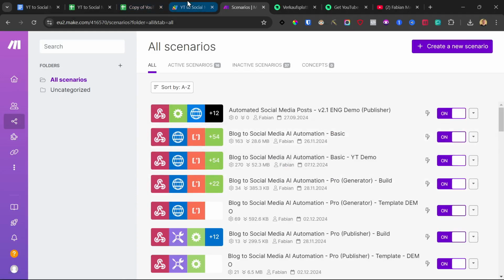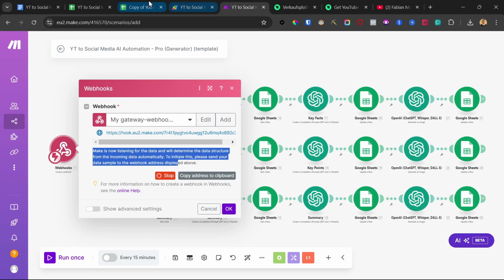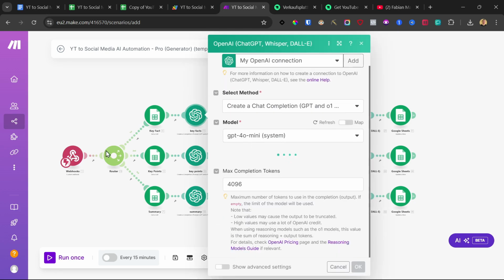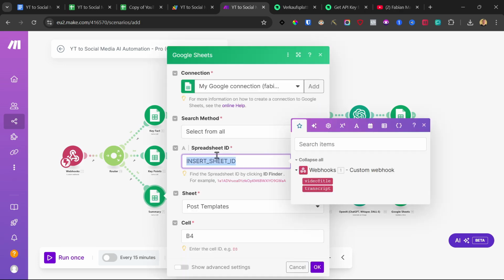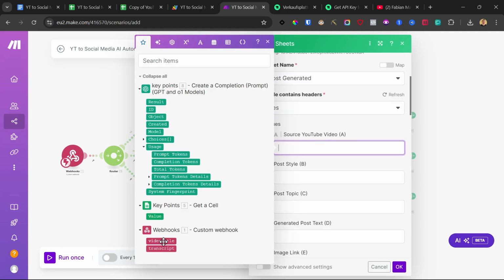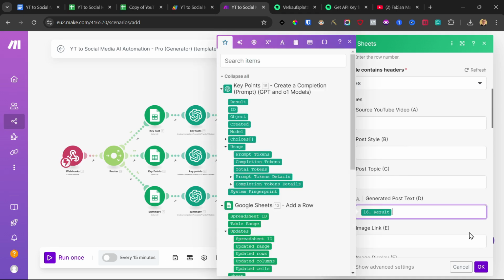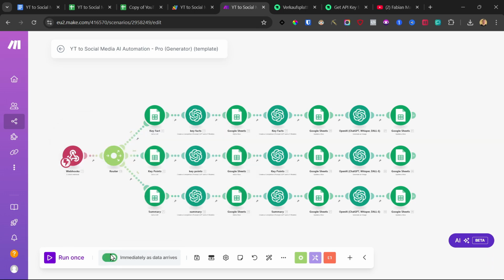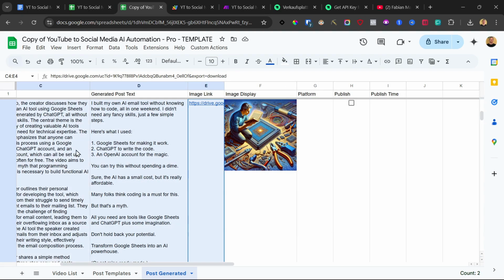03-Setup Step 2 - YouTube to Social Media Post AI Automation